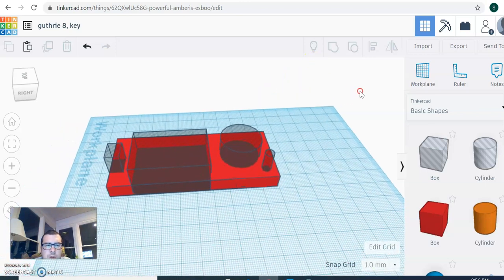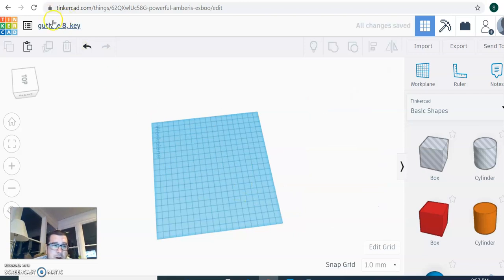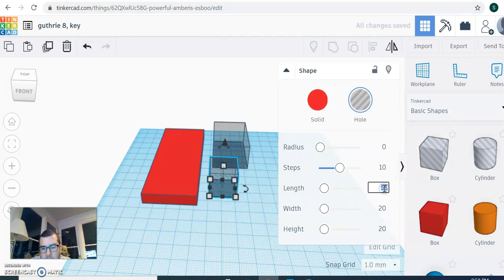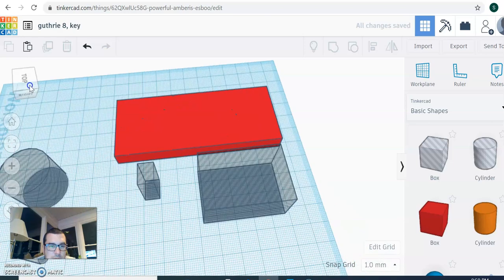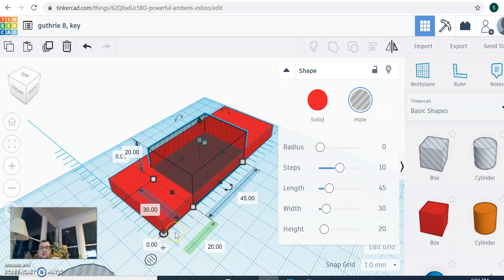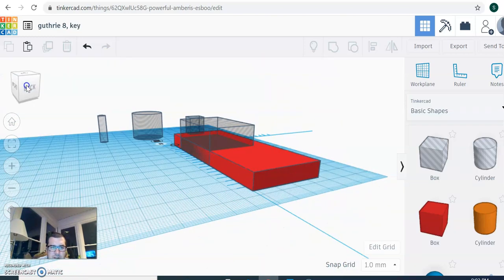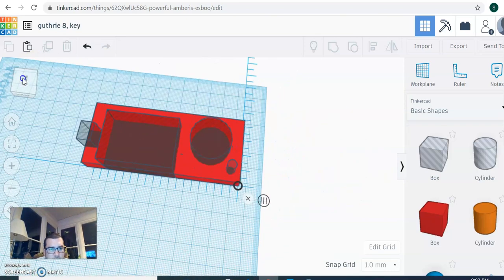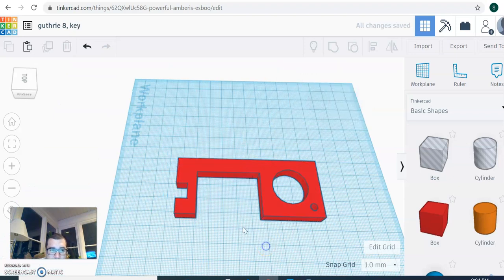Covid Key Lamberton